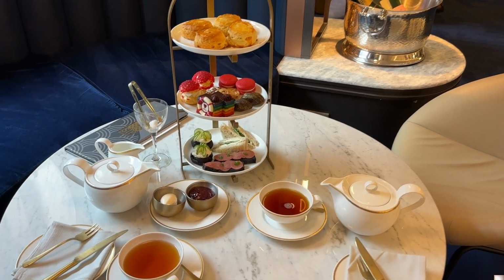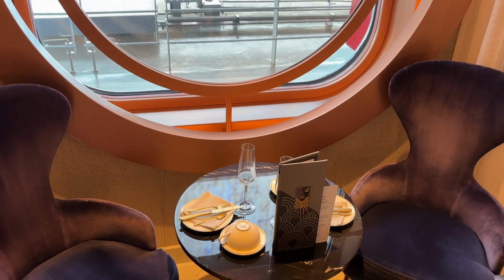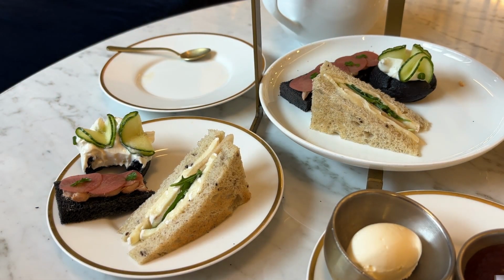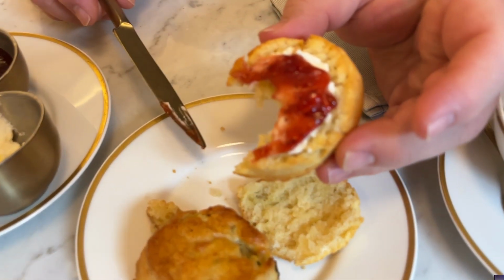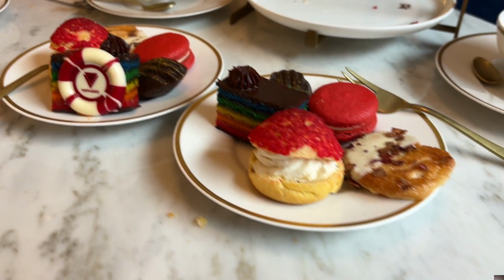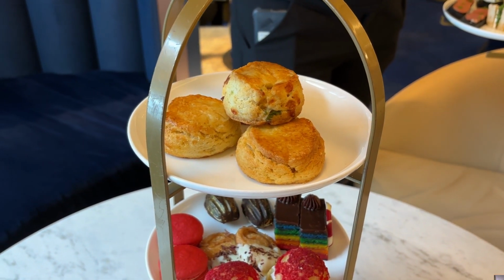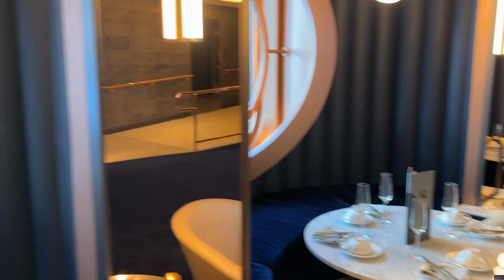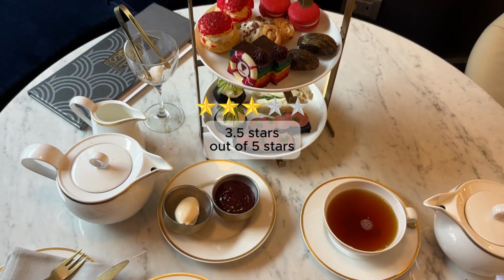2025 Afternoon Tea Review on a Virgin Voyages Cruise Ship by The Queen of Afternoon Tea!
The Queen of Afternoon Tea reviews the Afternoon Tea served upon a Virgin Voyages Cruise Ship inside the Sip Lounge.